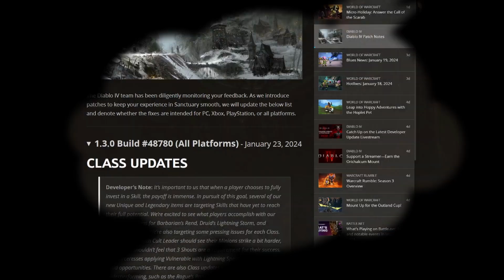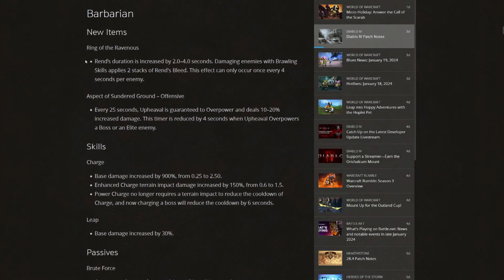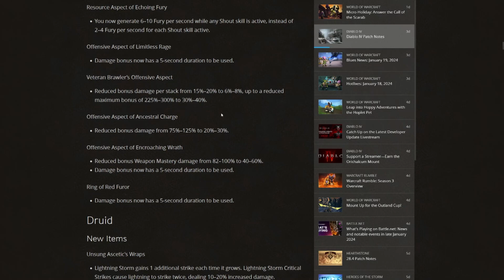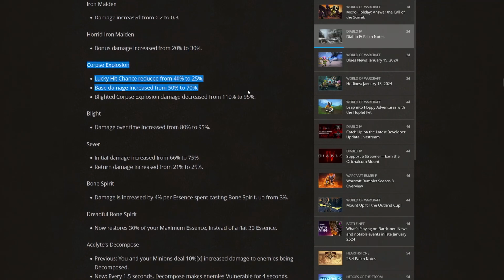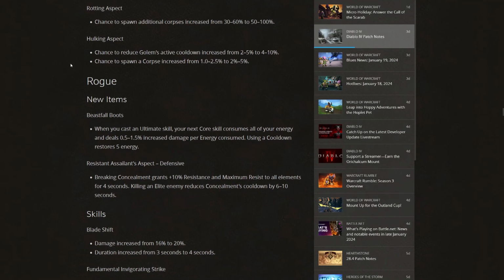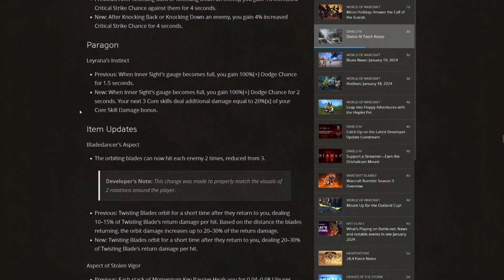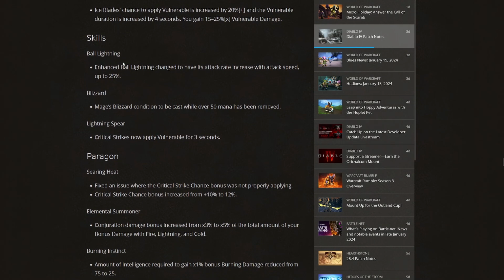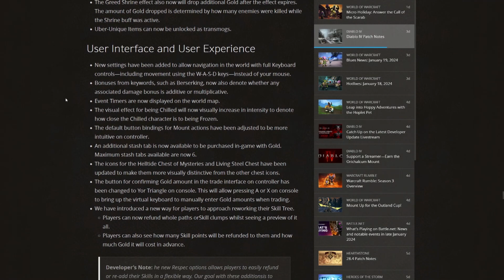"Heck Yeah Charge" | Season of the Construct Announcement Patch Notes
Time to forget everything we know again

Timestamps